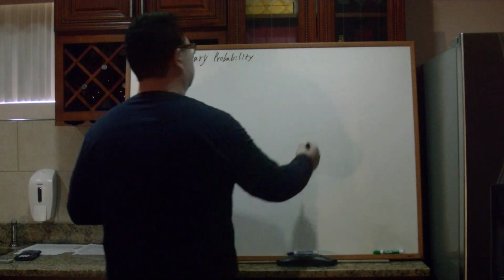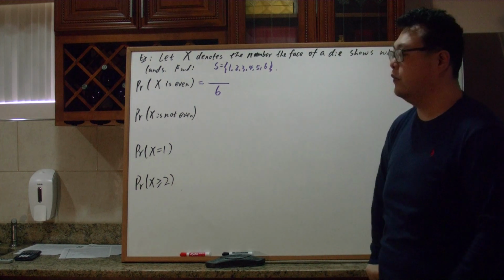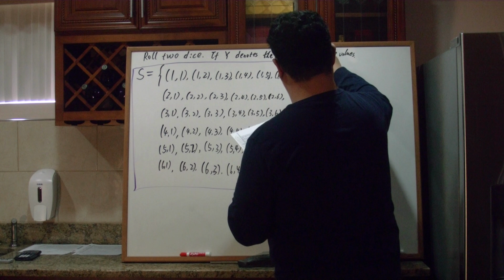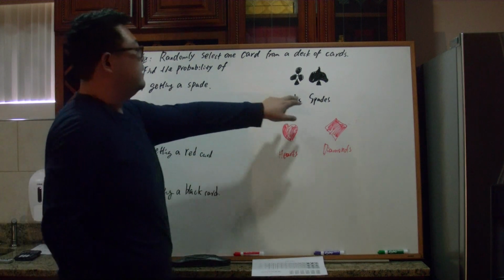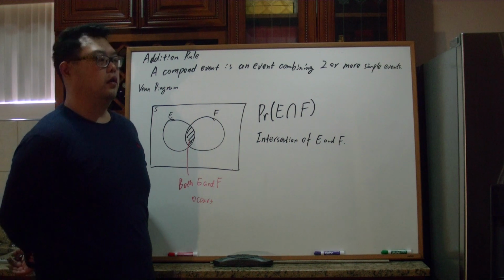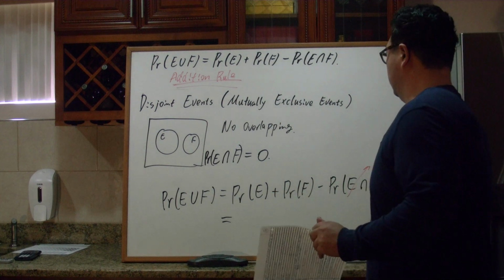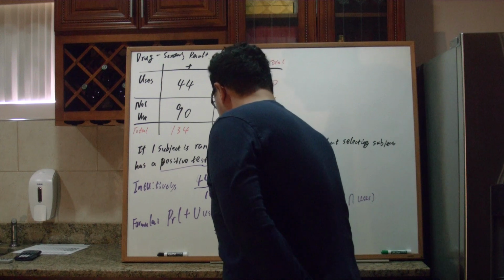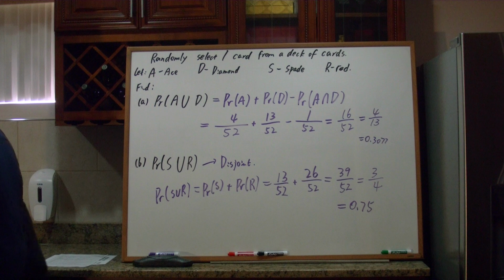Intro to Stats_L6_P2: Probability, Addition Rule, Mutually Exclusive Events